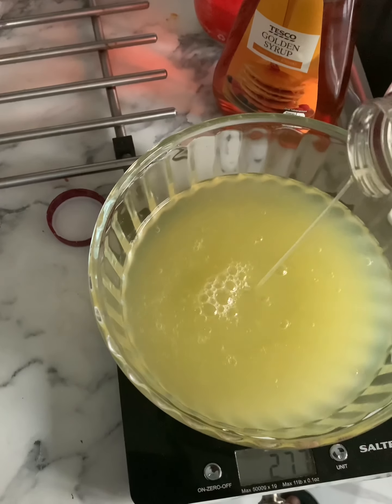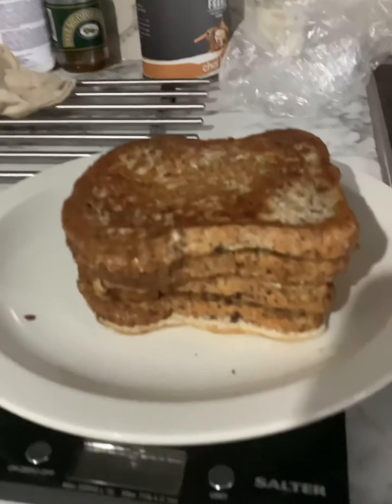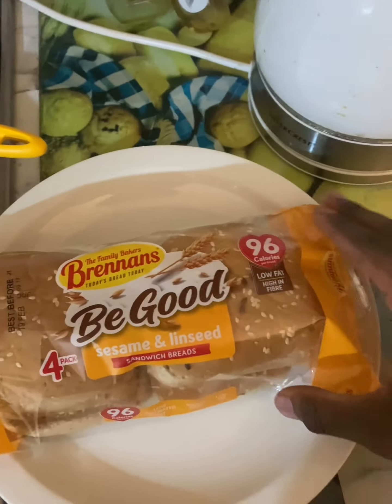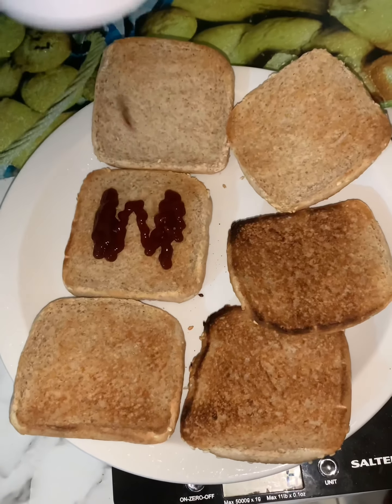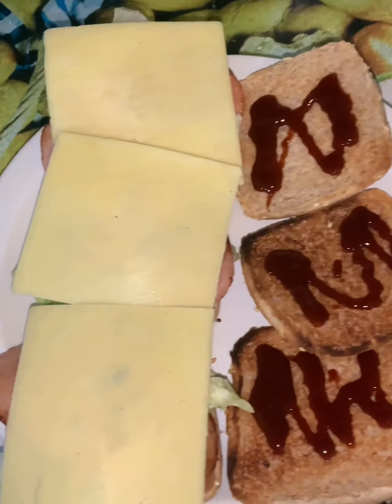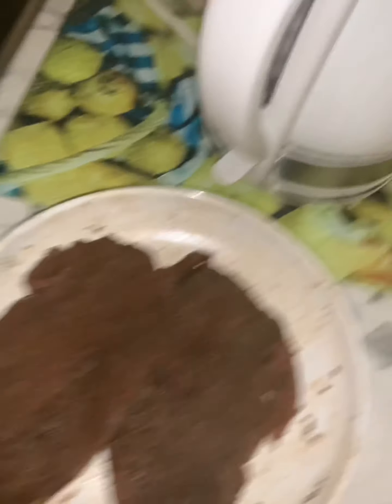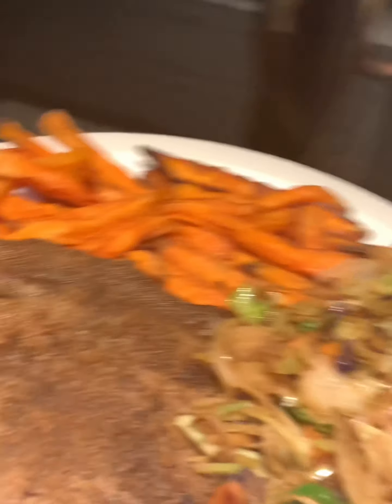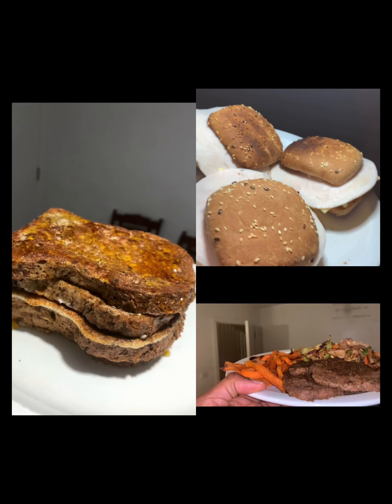High Protein Diet for Fat Loss & Muscle Gain || 2000 calories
These are the main foods I ate to maintain muscle and lose fat while on my mini cut.
Total calories and macros also include one protein shake, forgot to add that in.

Follow the social and blog for more content👇🏾👇🏾